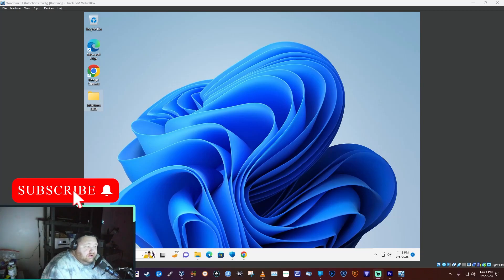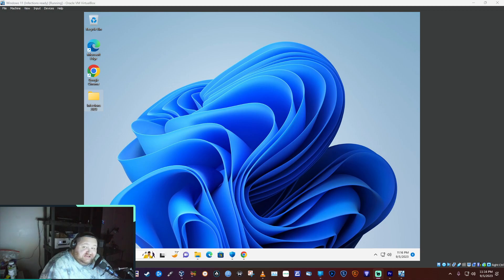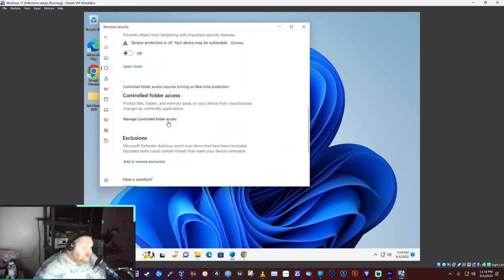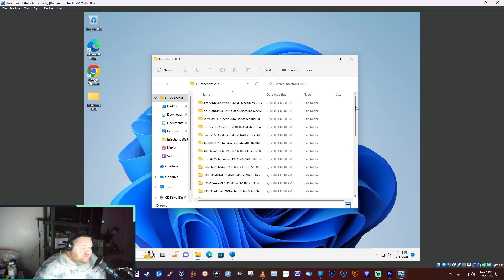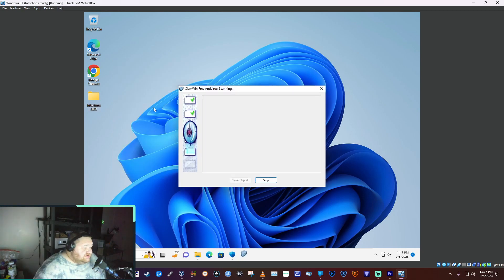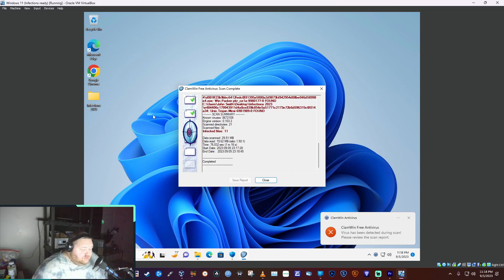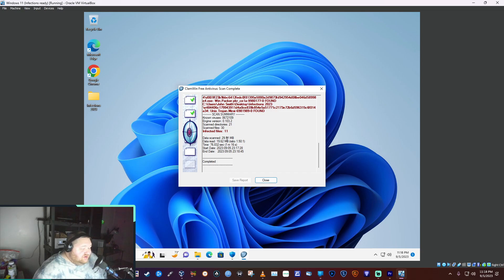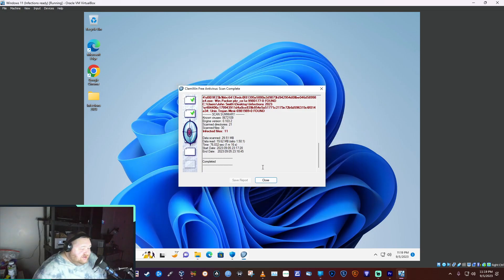Testing Malware Scanners 2023 Clamwin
Testing Clamwin against a folder of 30 infections to see how many it can remove.